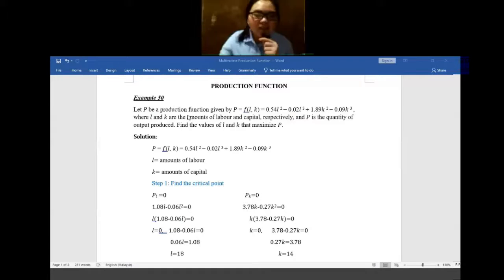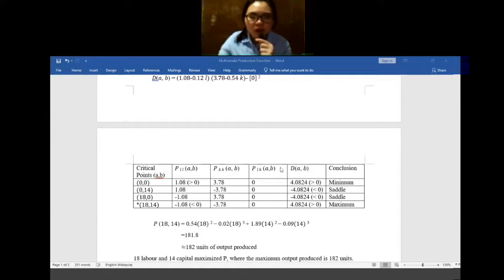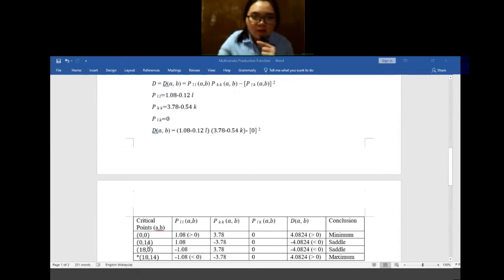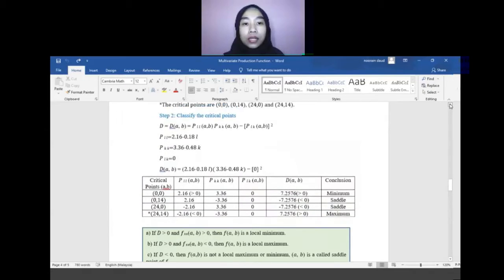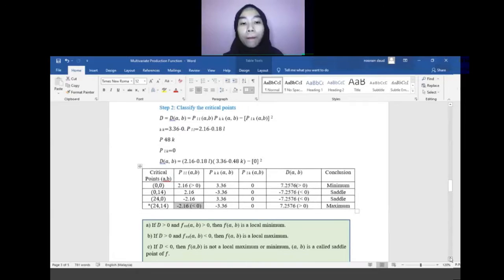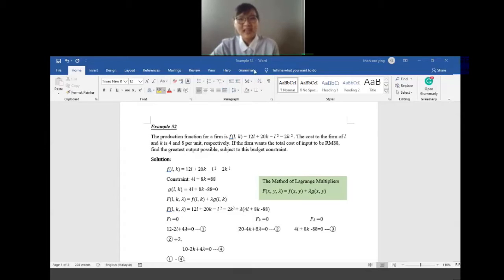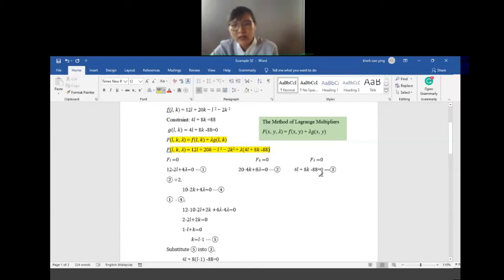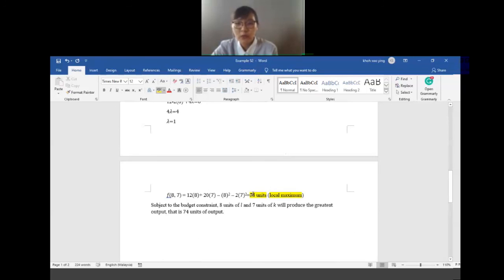SQQM3034 Multivariate Calculus - Production Function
Semester 2 2020/2021 Session (A202)
Group A

Lecture Name:
Dr. Habibulla Ahadkulov